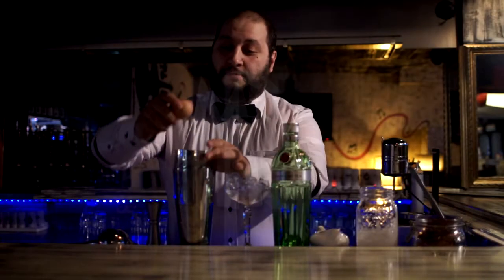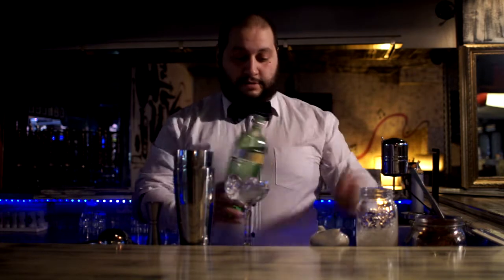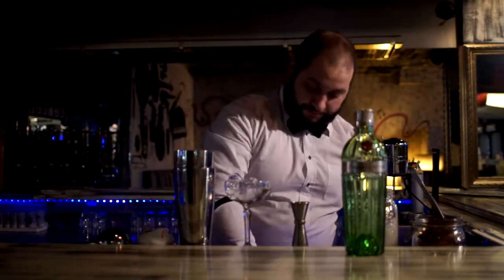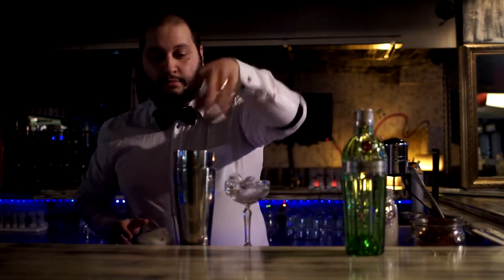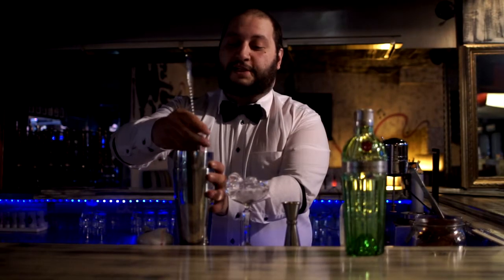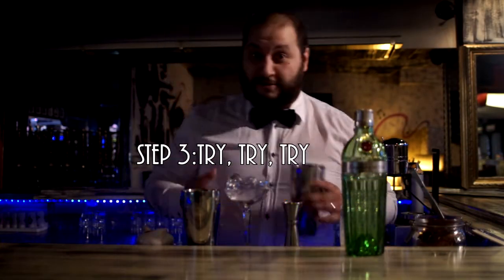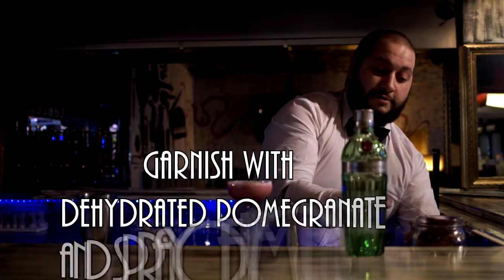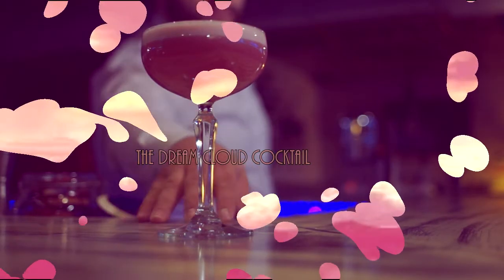The Dream Cloud Cocktail